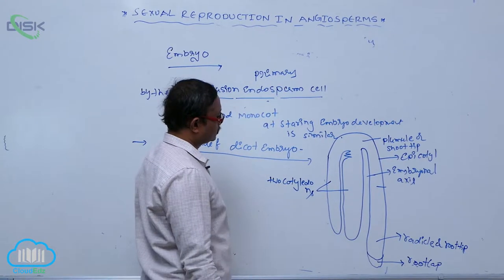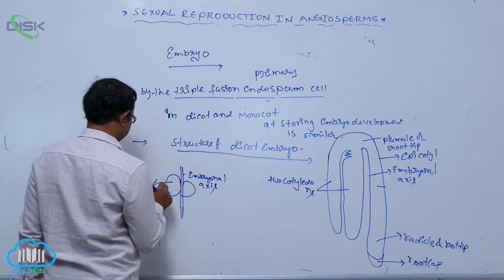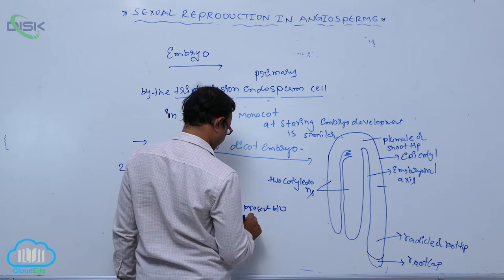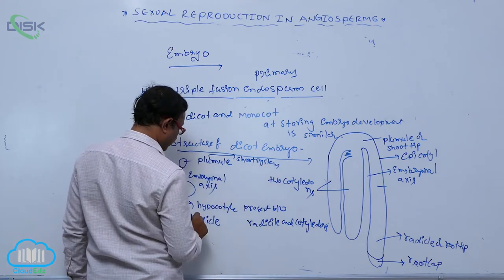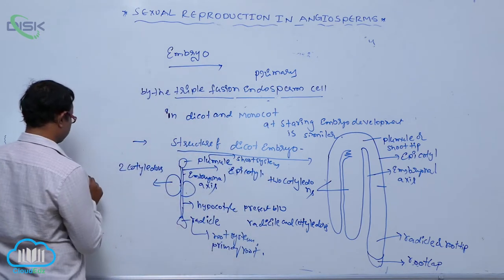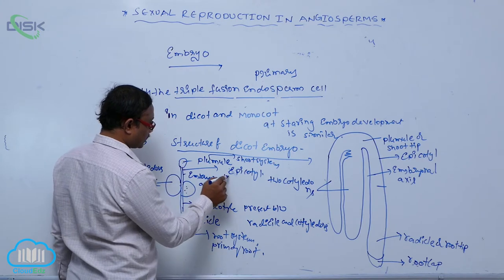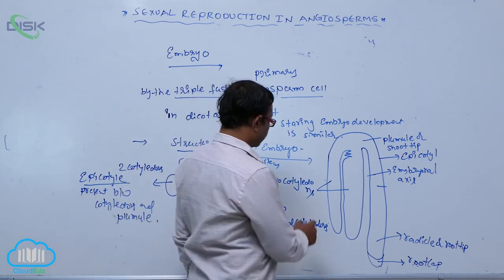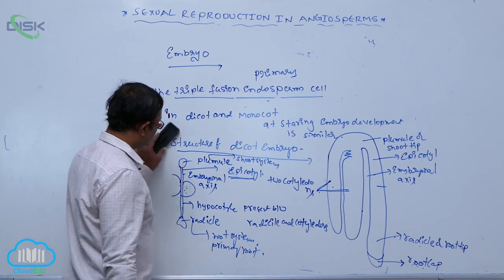POST FERTILIZATION || EMBRYO 3 || Disk Telangana